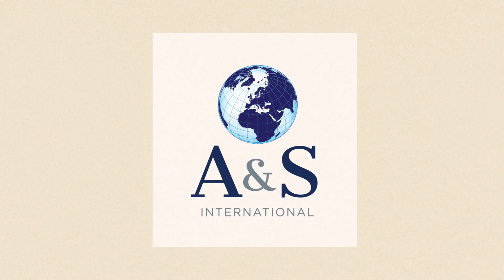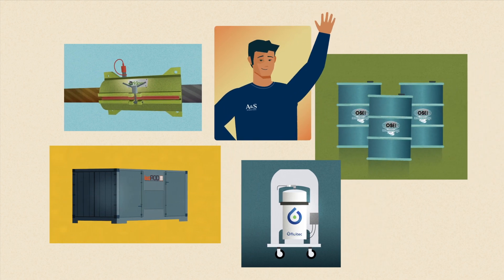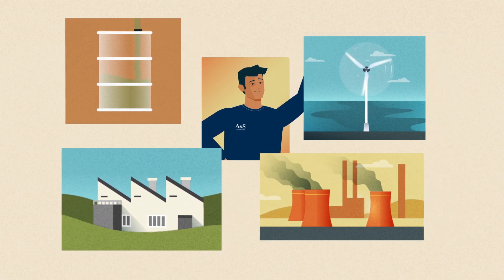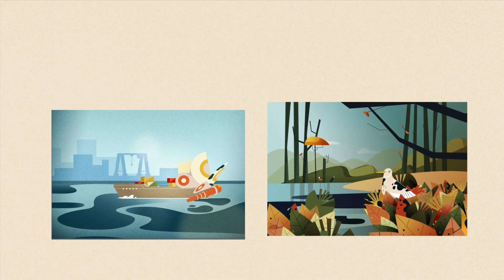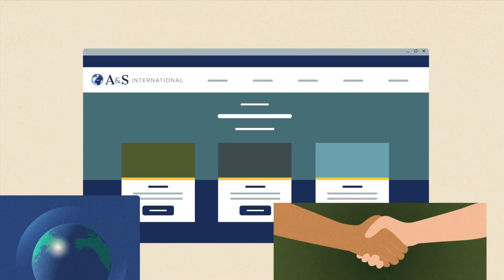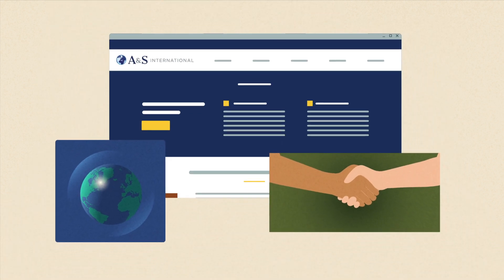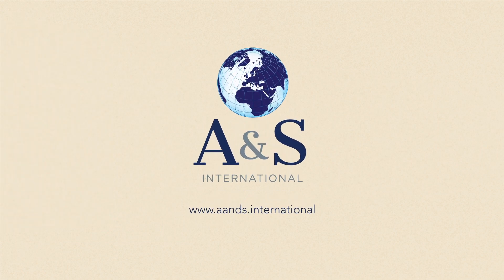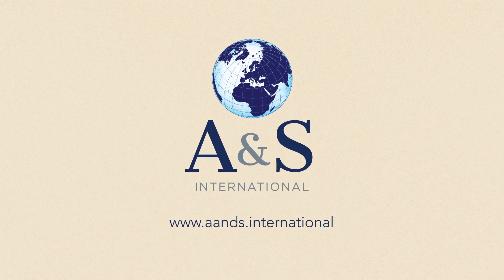A&S International - An Animated Explainer Video by Propulse Video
A&S International is a worldwide lubrication consultant and distributor. "An experienced technical sales consultancy representing a range of machinery lubrication brands via a global network of expert distributors."

The purpose of this video is to show their clients increasing brand range and solution services.

Project Manager: Camilo
Designer: Martina
Animator: Emma